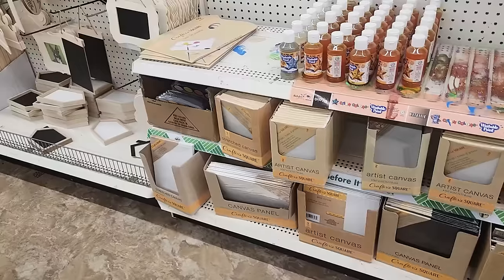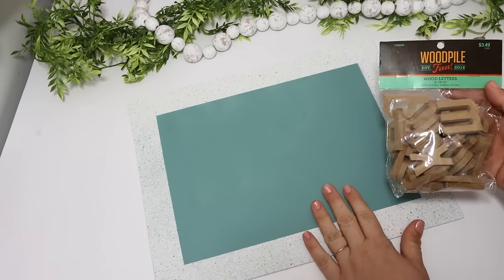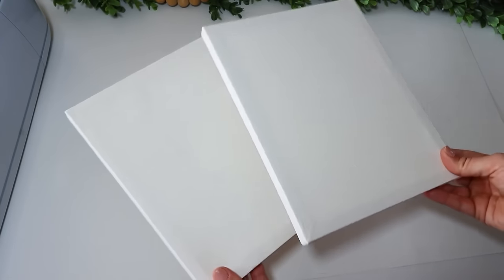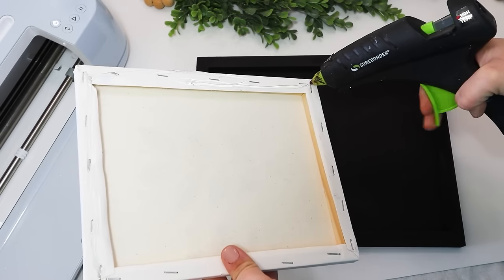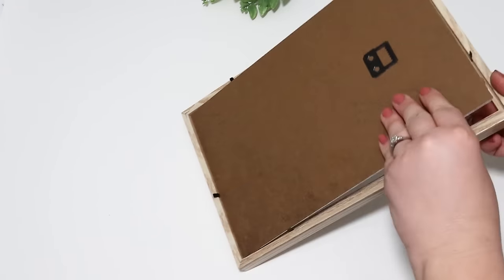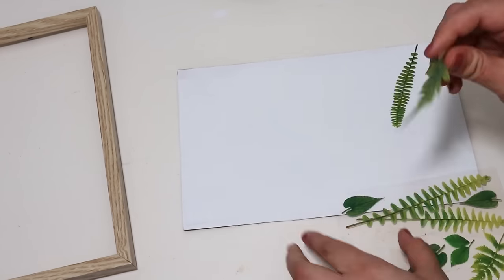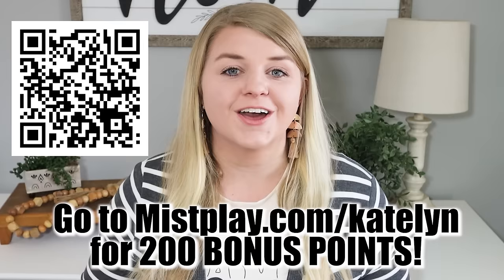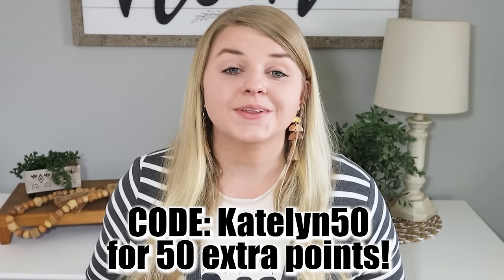Unbelievable Dollar Tree Canvas Hacks You Need To Try! | Dollar Tree DIY 2024 | Krafts With Katelyn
What I use to film